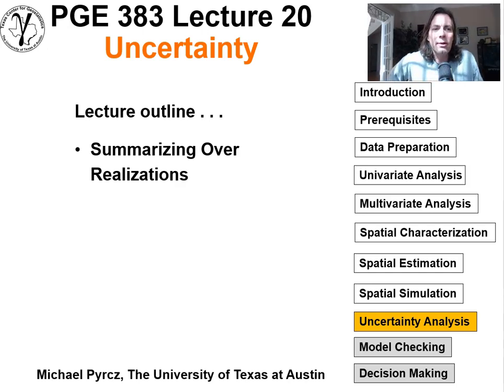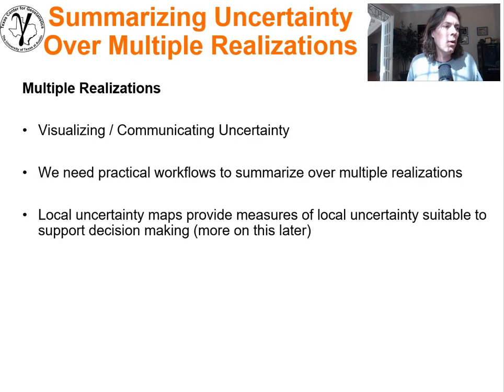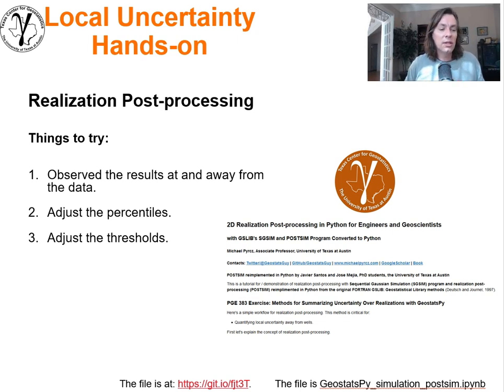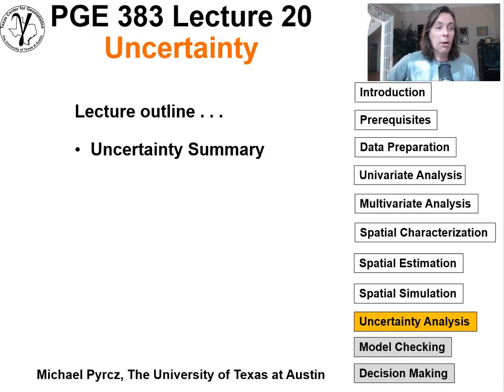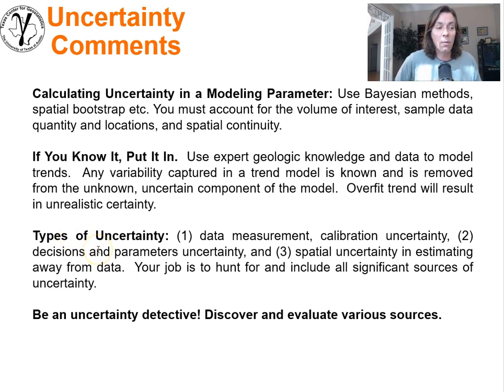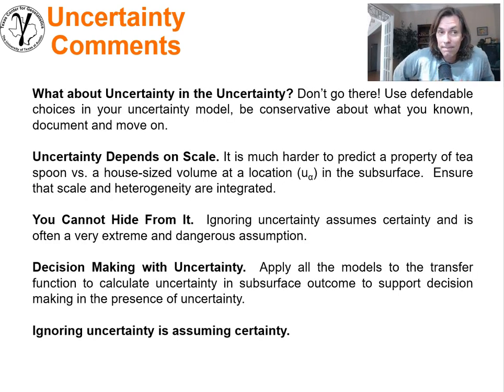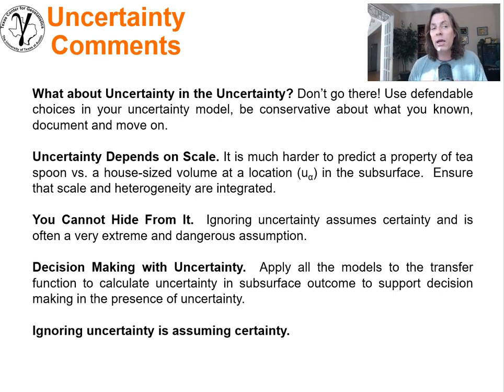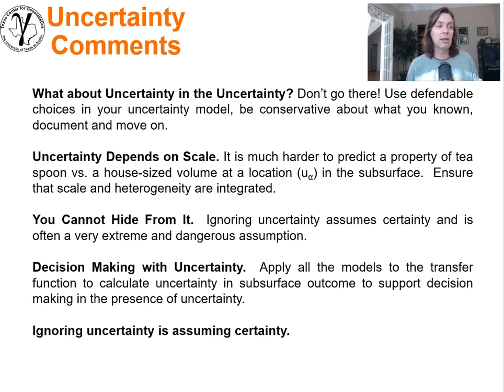20e Spatial Data Analytics: Summarizing Uncertainty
Subsurface modeling course lecture on summarizing uncertainty.